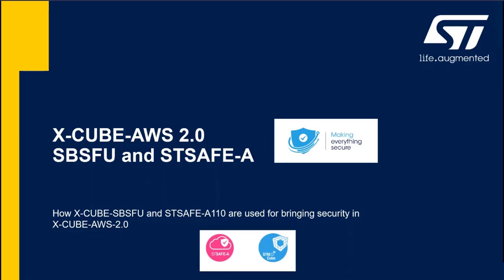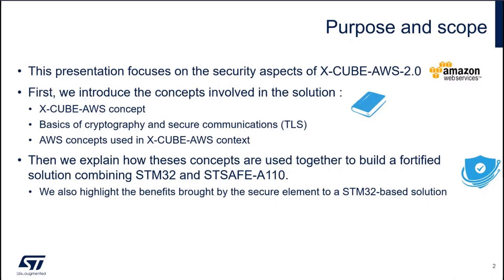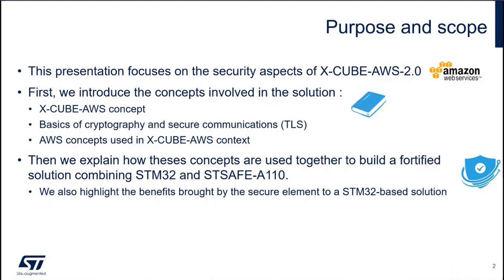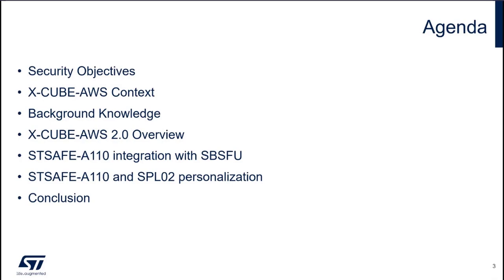Secure cloud connectivity with SBSFU and STSAFE-A110 - 1 Introduction and agenda